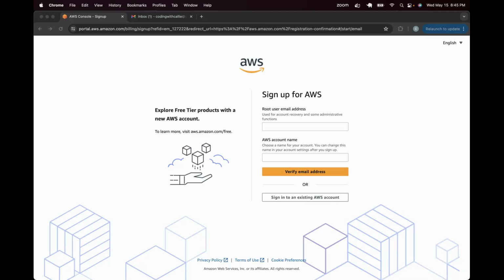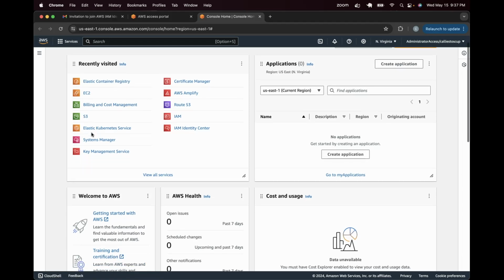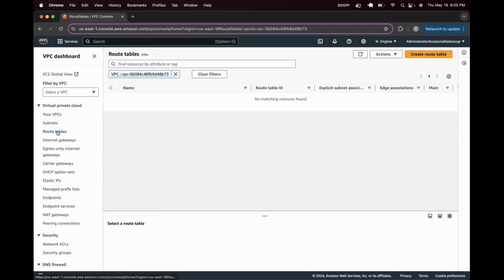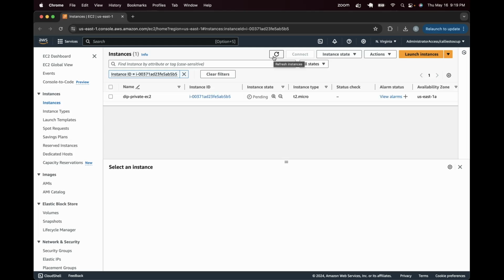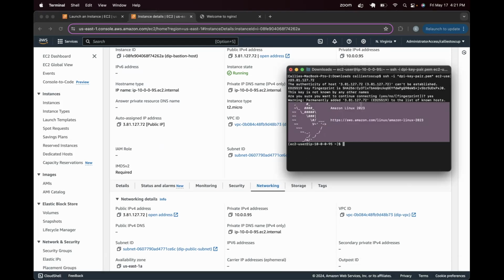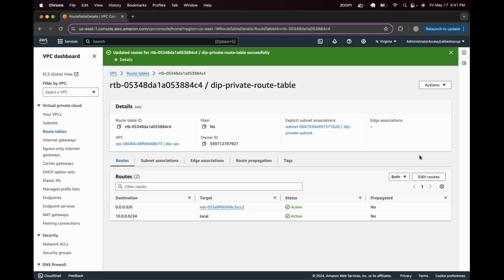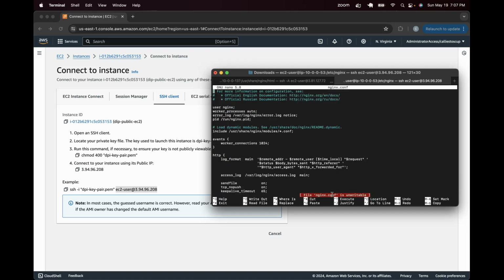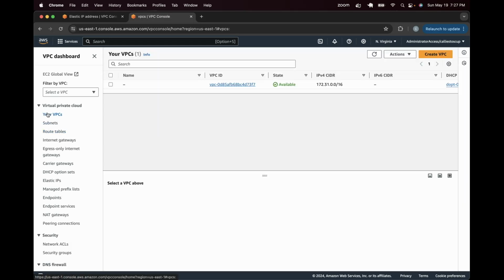Demystifying DevOps: EC2 Deployment with NGINX Reverse Proxy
In this video, we deploy two NGINX servers: one in a public subnet with access to the internet that forwards traffic to the second server that will display a custom HTML page.

- A VPC
- 1 public subnet
- 1 private subnet

Chapters:
0:00 Create AWS Account
3:19 Create Admin User
13:14 Login as Admin User
16:43 Create VPC
21:17 Create Subnets
28:11 Create Public Route Table and Internet Gateway
34:48 Create EC2 Instances